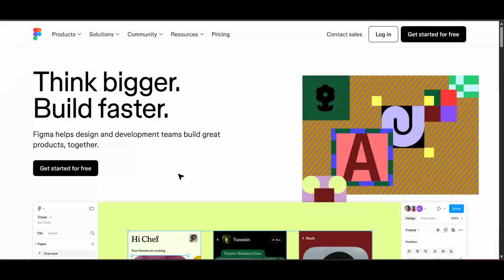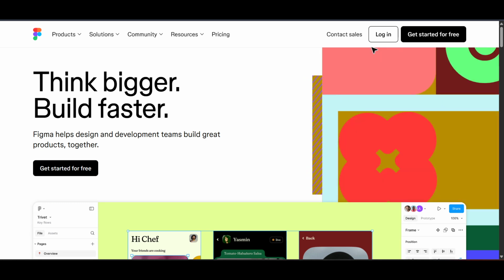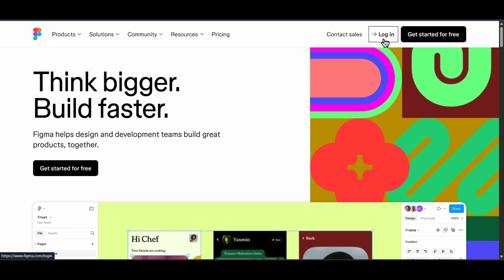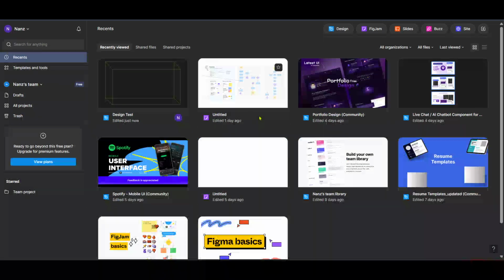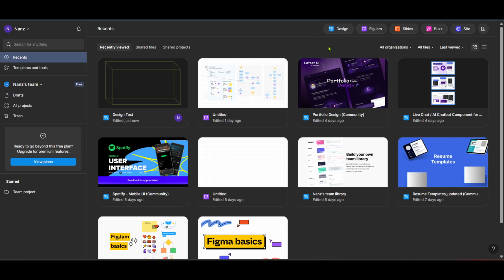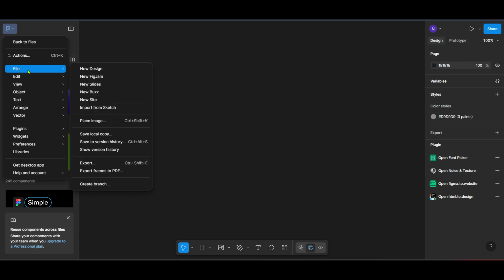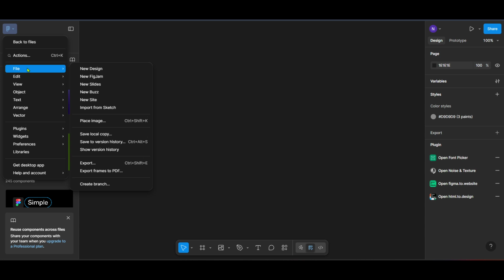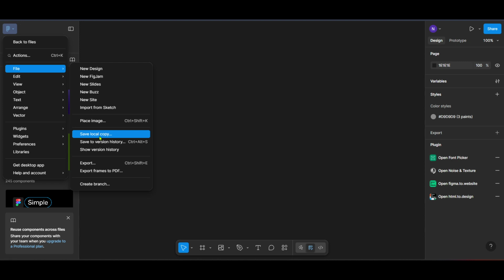How To Work Offline Figma (Full 2025 Guide)